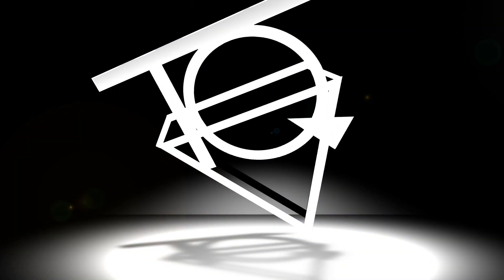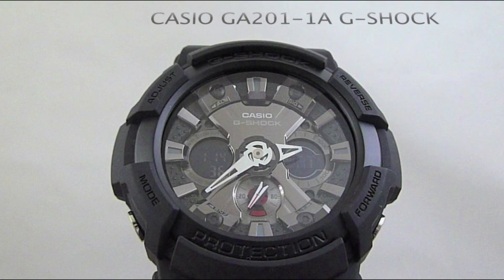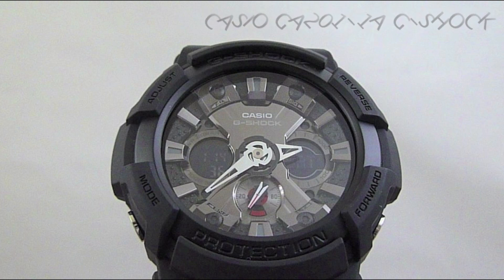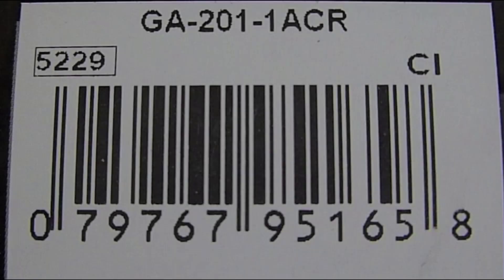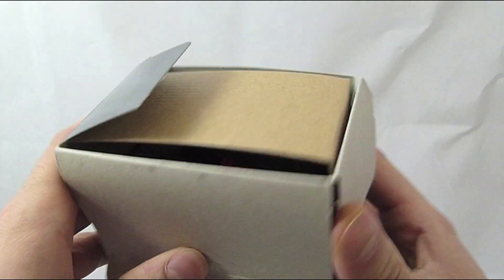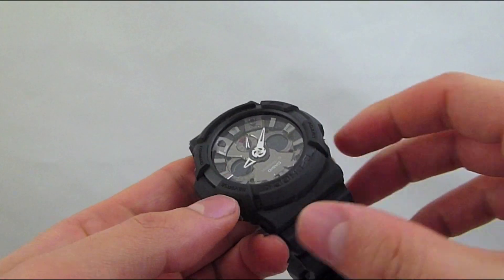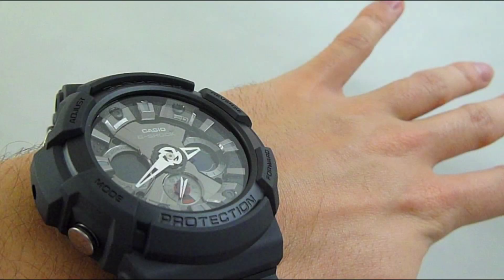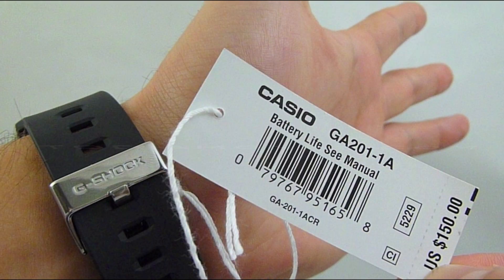Casio GA201-1A G-Shock - Free Shipping - Sales Tax Savings - TQDiamonds.com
Casio G-Shock GA201-1A

Case Size: 55.1mm x 52.5mm Case
Thickness: 16.7mm
Weight: 76g

Shock Resistant
Magnetic Resistant
200 Meter Water Resistant
LED Light swiitch , selectable illumination duration, Afterglow
World Time
29 Time Zones (48 Cities + UTC), daylight saving on/off, home city/ world time swapping
4 One Time Alarms and 1 Snooze Alarm
Hourly Time Signal
1/1000 Second Stopwatch
Measuring capacity: 99:59'59.999"
Measuring modes: Elapsed time, lap time, split time
Others: Speed (0-1998 units/hour), Selection distance input (0.0-99.9)
Countdown Timer
Measuring unit: 1 second
Countdown range: 1 minute to 24 hours
Countdown start time setting range: 1 minute to 24 hours (1-minute increments and 1-hour increments)
Analog: 2 hands (hour, minute - hand moves every 20 seconds)
Digital: Hour, Minute, Second, PM, Month, Date, Day
Full Auto-Calendar (pre-programmed until the year 2099)
12/24 Hour Formats
Accuracy: +/- 15 seconds per month
Battery: CR1220
Approx. battery life: 3 years

Casio AUTHORIZED dealer - TQDiamonds.com!

Don't risk losing your warranty buying a watch from an online auction site that can't offer a valid warranty! TQ Diamonds is your #1 authorized dealer.

TQ Diamonds - customers have been buying with SAFETY and SECURITY since 1987!

CLICK or CALL